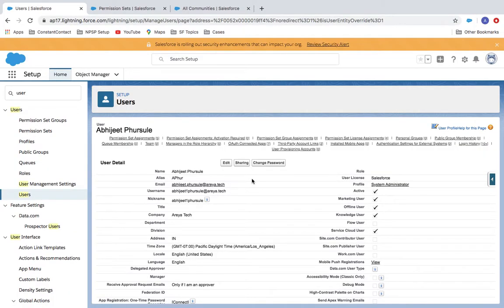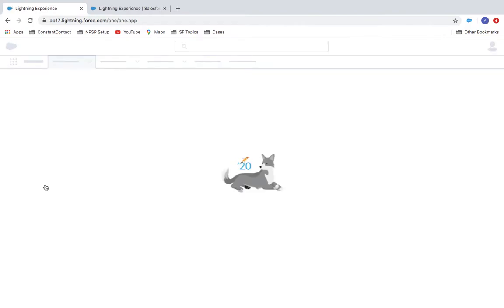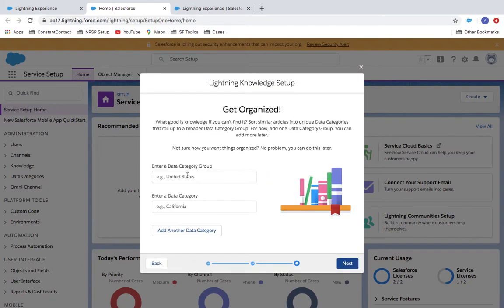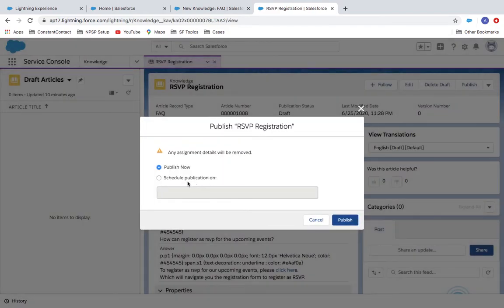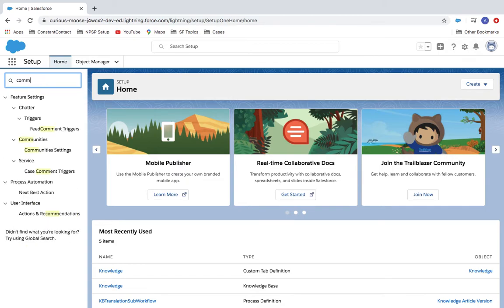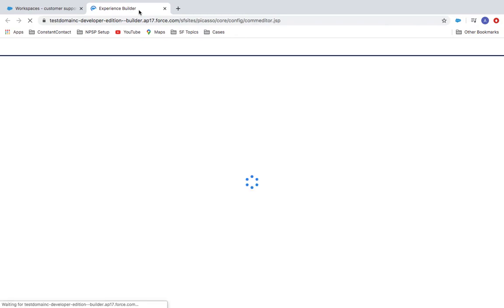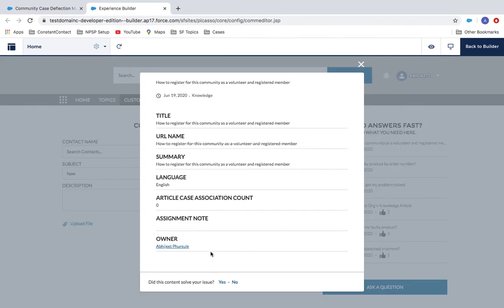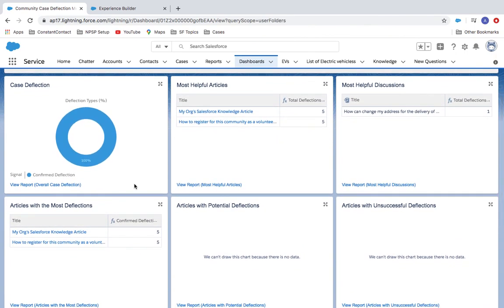Knowledge Articles & Case Deflection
Knowledge Articles & Case Deflection is a strategy that can be effectively used by companies to build a self serve culture with efficient use of the system to save your service teams time and energy.

This video is created by Abhijeet Phursule working with Areya Technologies.

We are a Salesforce Consulting firm focused on quality deliverables. Please feel free to set up some time with our team for a free consultation